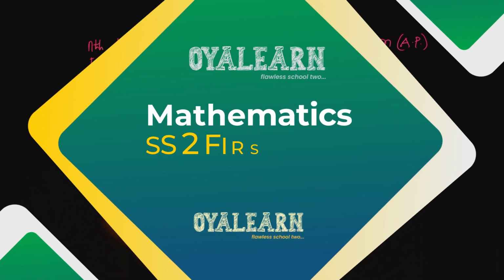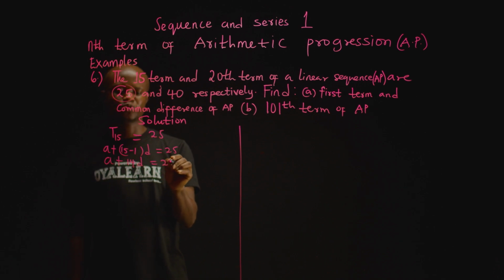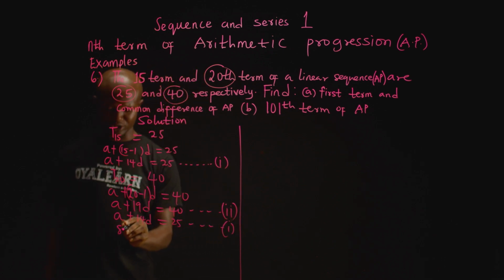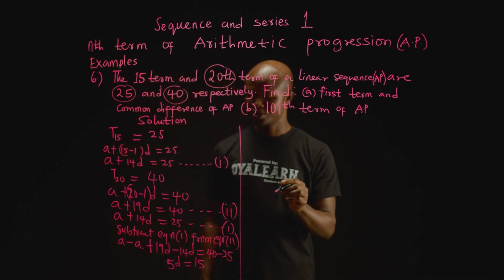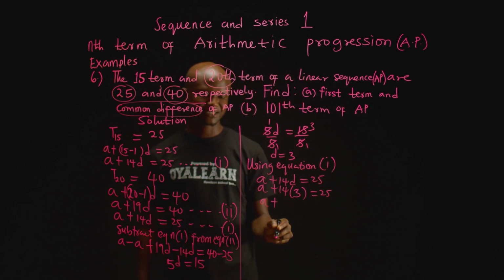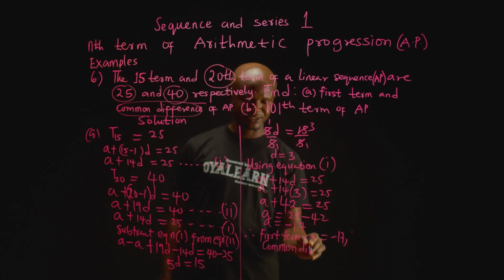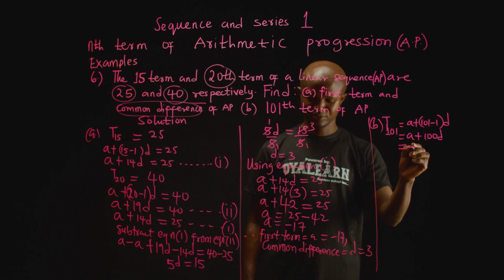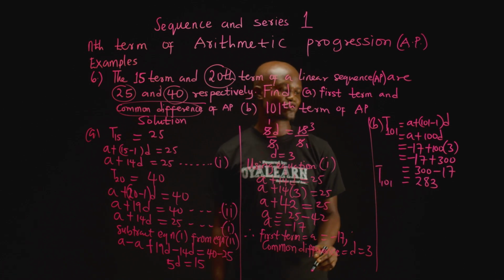SS2 | Sequence and series | Nth term of arithmetic progression | 6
In this lesson, we explore the fundamentals of sequence and series,focusing on Nth term of arithmetic progression.

What you'll learn:
How to solve questions on the Nth term of arithmetic progression.